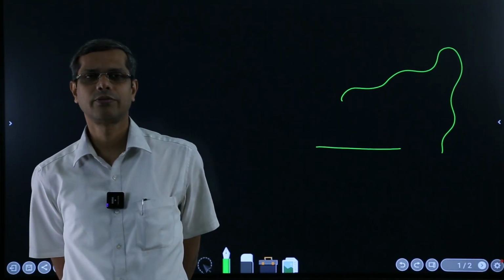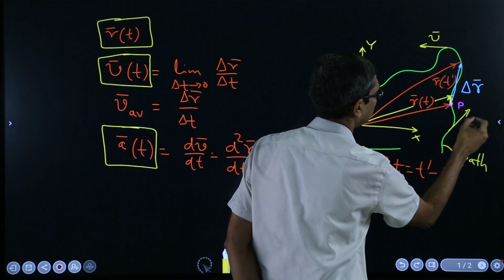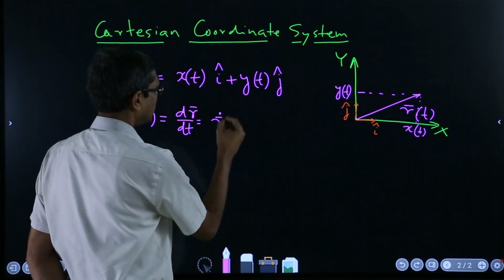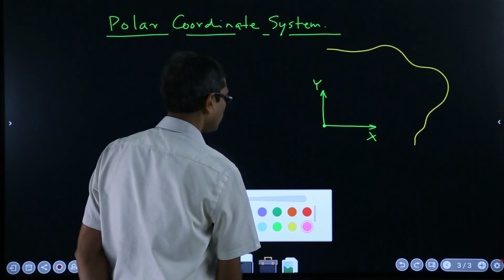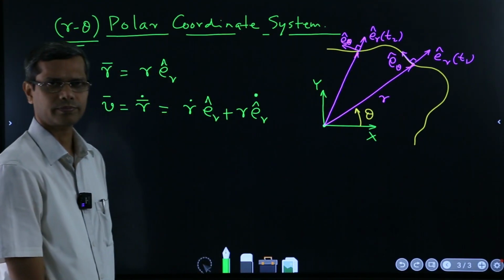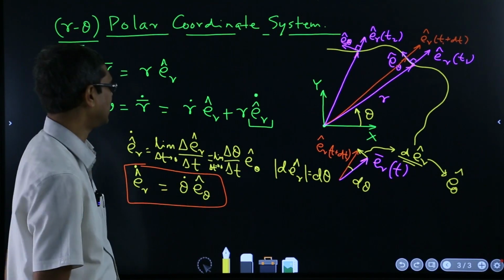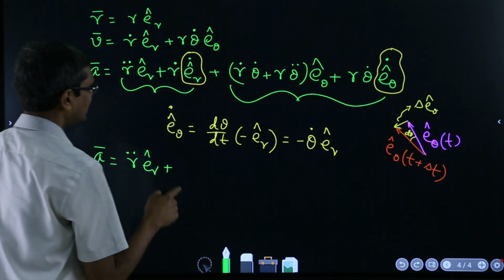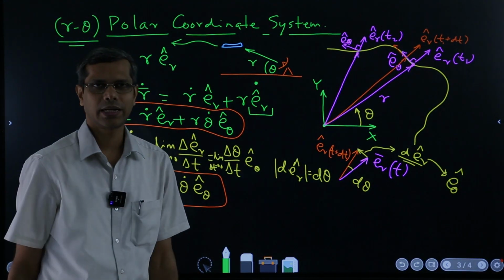5.3 Motion in 2D-Cartesian and Polar Coordinates (English)